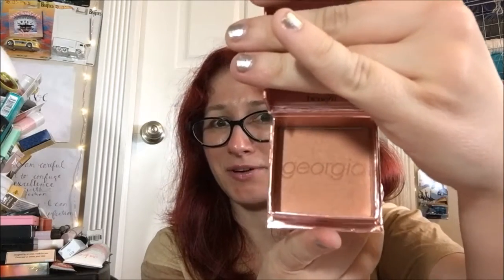October 2021 Boxycharm Premium Box Unboxing!